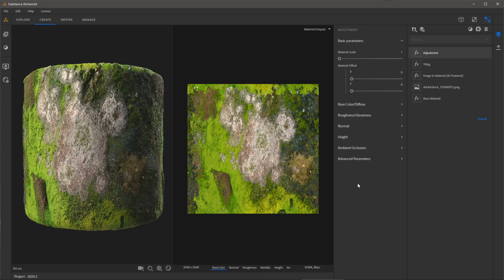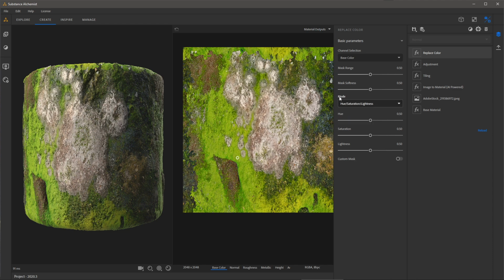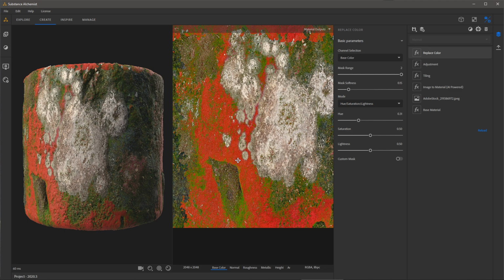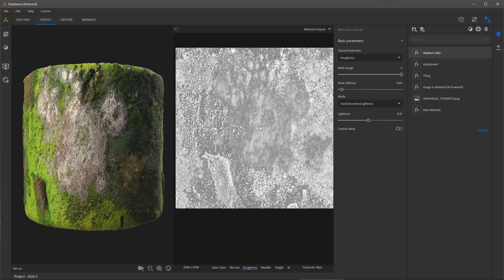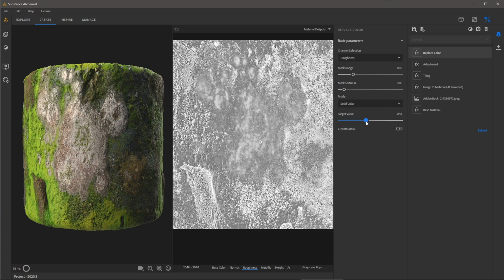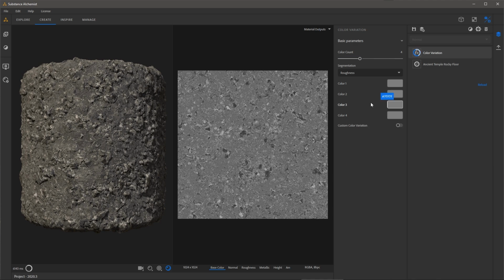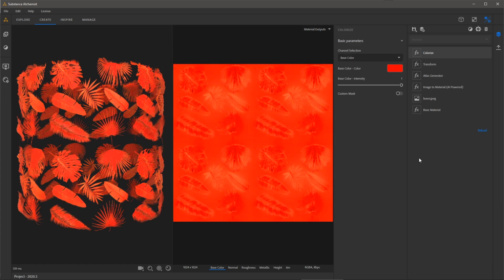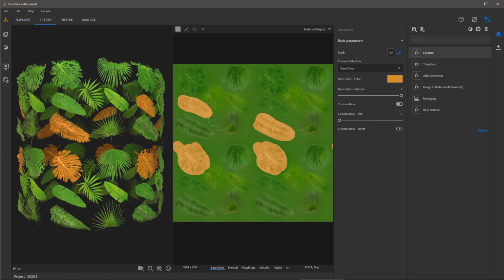Substance Alchemist 2020.3 New and Updated Color Filters | Adobe Substance 3D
This video showcased the new Color Replace and Colorize filters as well as the updated Color Variations filter.